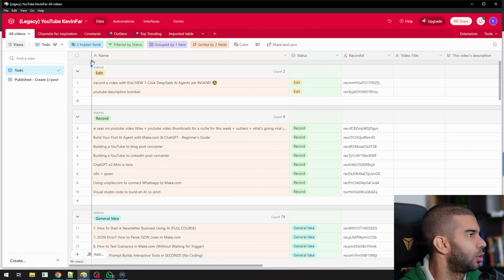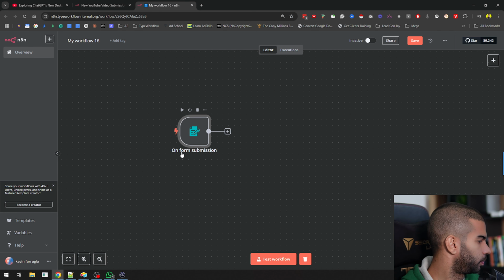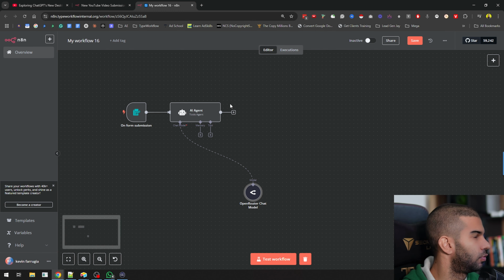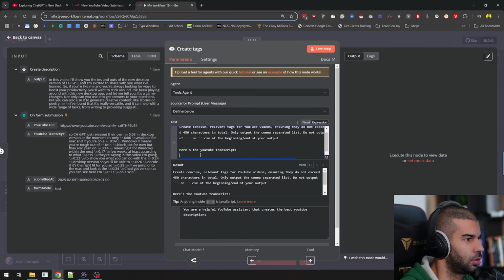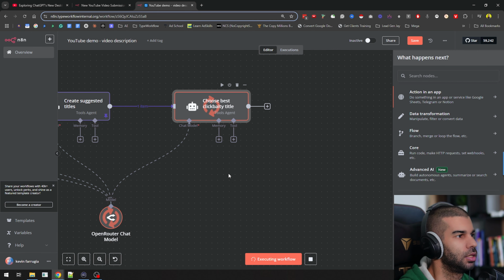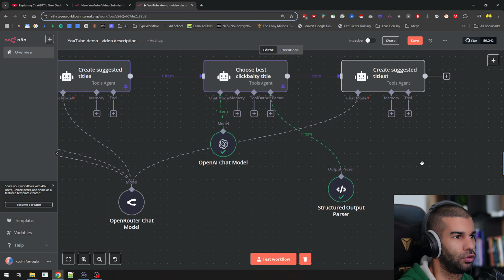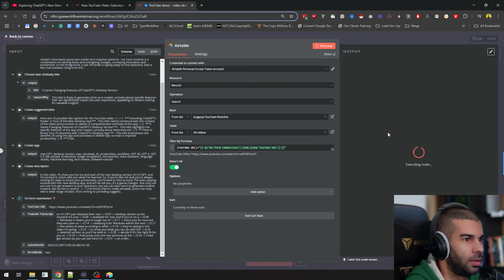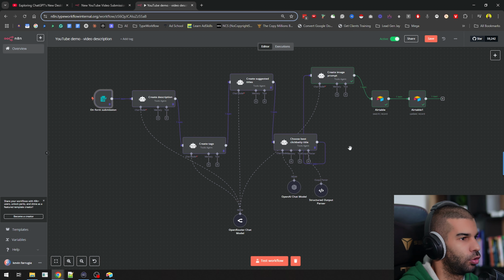Automate Your YouTube Video Publishing Process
In this video, I'll show you how to set up a fully automated system that takes your YouTube video URL and transcript and generates everything you need for publishing—SEO-optimized descriptions, custom thumbnails, tags, and more. No more spending hours on manual tasks! As an AI automation agency owner and content creator, I use this exact process to maintain a consistent publishing schedule, produce multiple high-quality videos weekly, and reduce my workload.

I’ll walk you through step-by-step: setting up the automation environment, creating the input system for URLs and transcripts, building the description generator, optimizing tags, and testing the workflow from start to finish. The best part? This automation saves you 1-2 hours per video, freeing up time to create more content or grow your business.

You’ll see how I use tools like Airtable and OpenRouter to organize and automate these tasks seamlessly. By the end of this video, you’ll have a system that works like magic—input your video details, and it spits out everything you need to publish efficiently.

Ready to transform your YouTube workflow? Let’s dive in!

WHY ME?